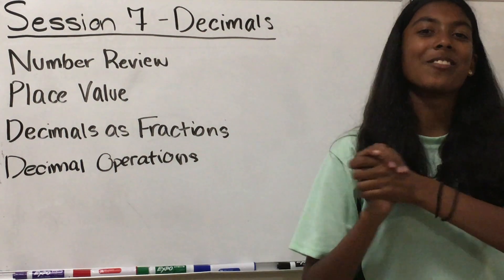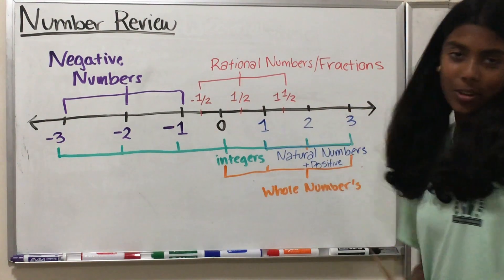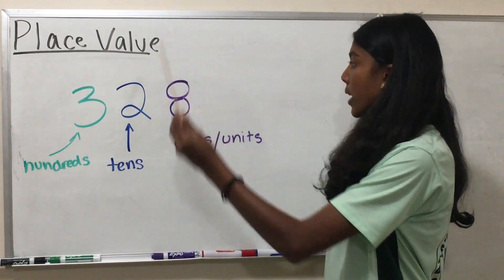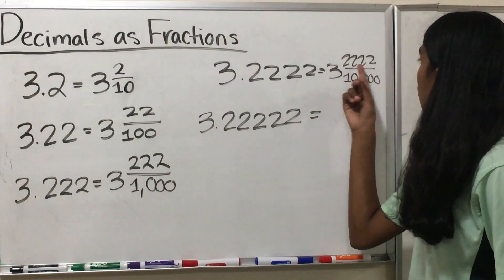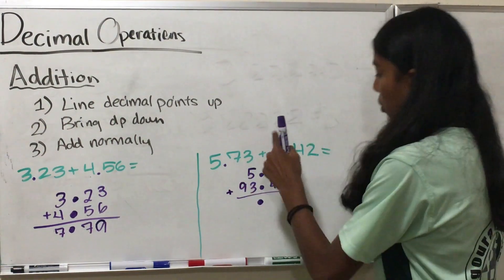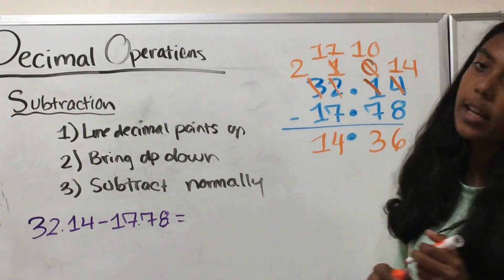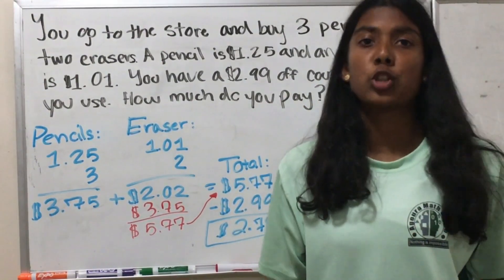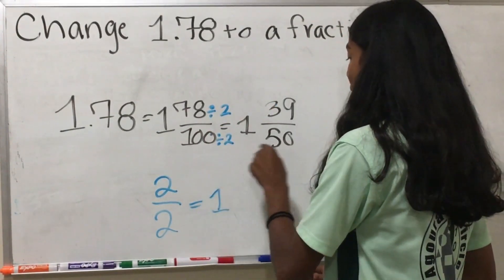Junior Beginner - Basics Of Decimals Presented by Sriya Kalyan